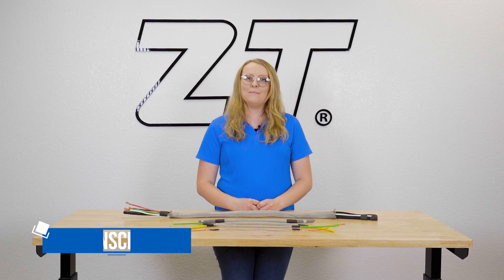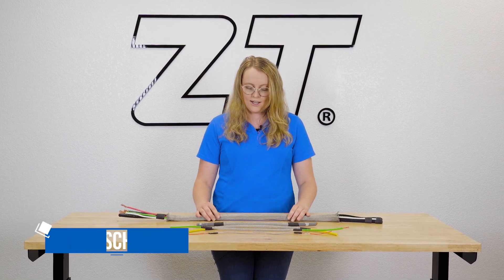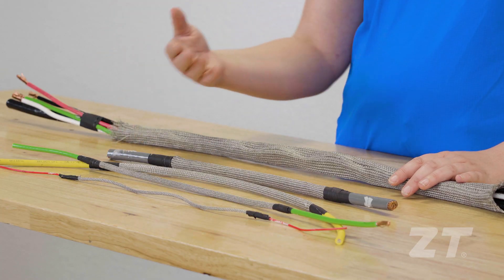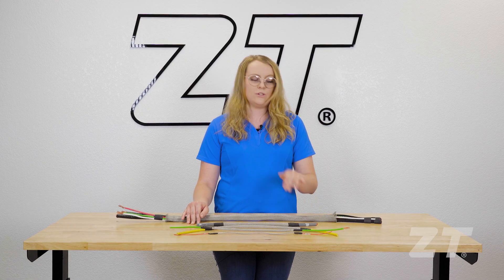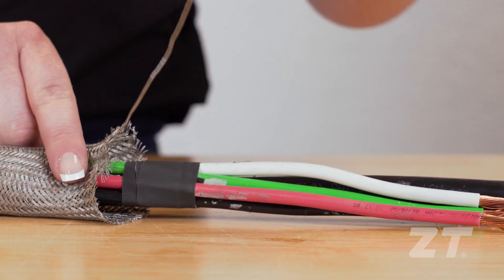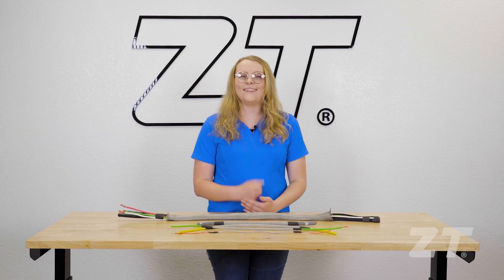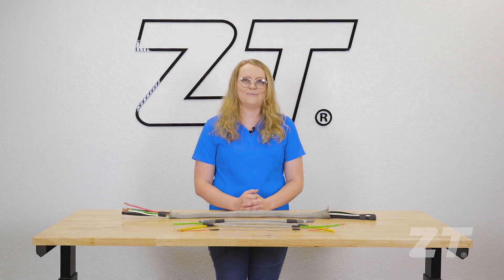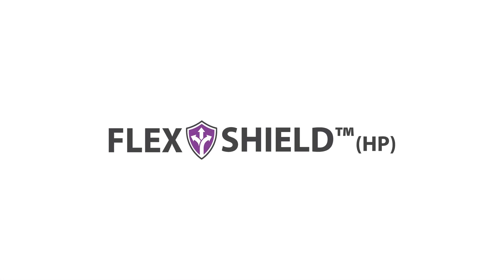What is Flex-Shield™ (HP) | Best EMI/RFI/EMF Shielding Sleeve for Aerospace Industries!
Flex-Shield™ (HP) is a braided, expandable EMI, RFI, and EMF shielding sleeve that is lightweight and flexible, making it the ideal solution for the aerospace industry and many other applications. Flex-Shield™ (HP) is flame retardant and perfect for high-temperature applications up to 302°F.